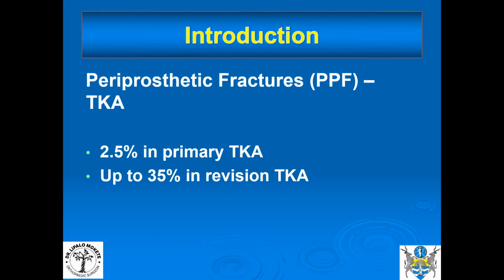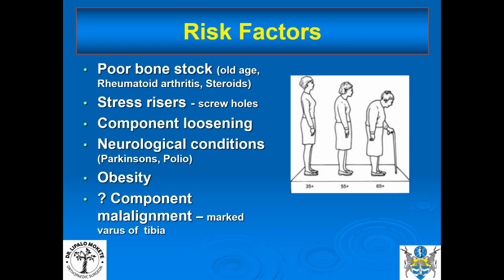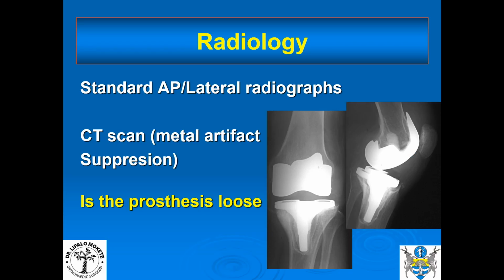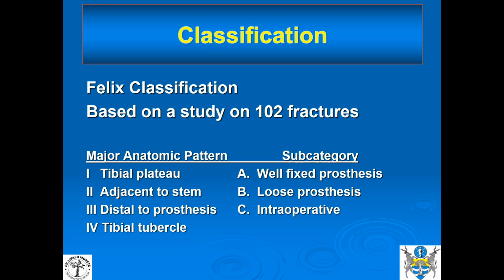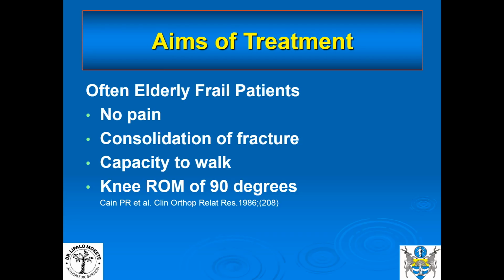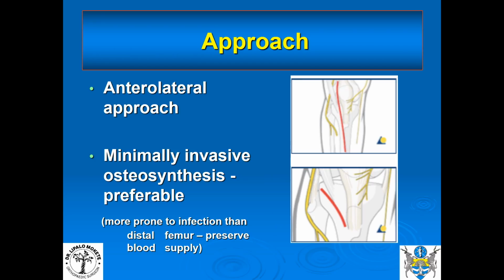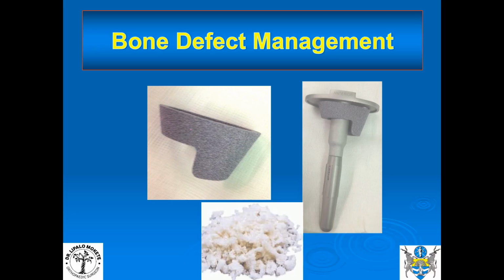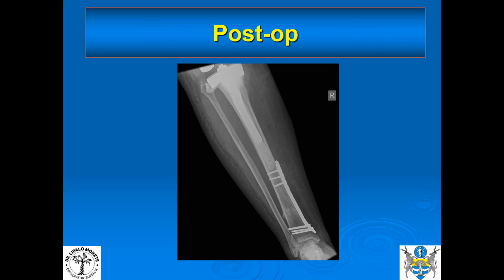Tibial PPF's - Session 3 - 10h30 - Lipalo Mokete